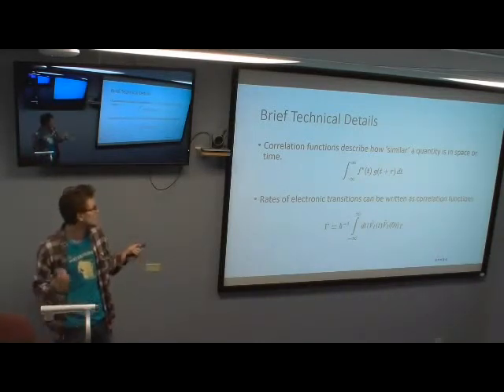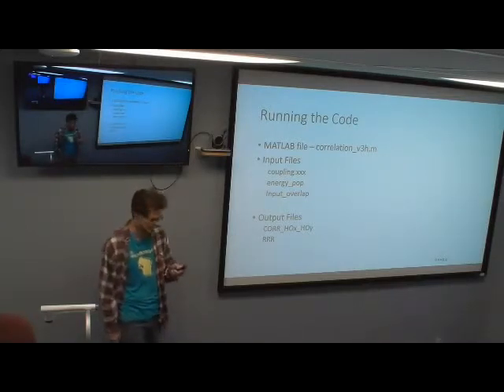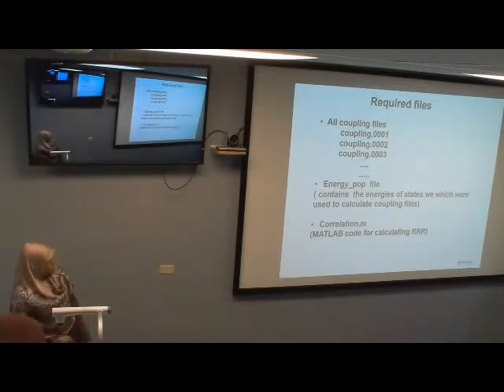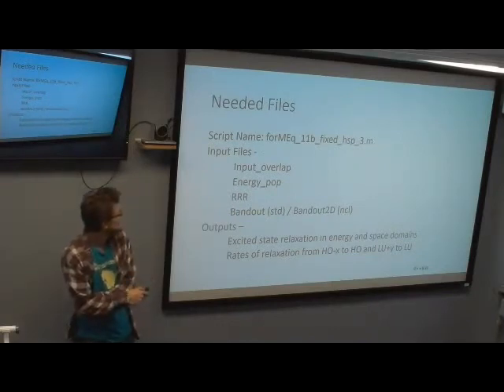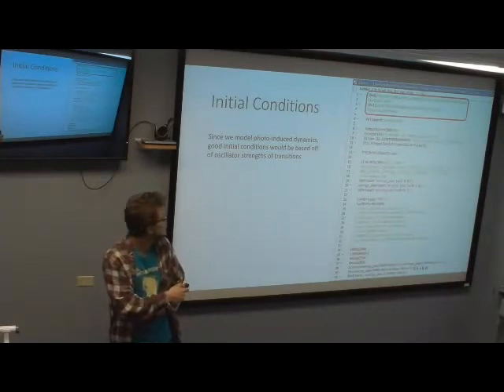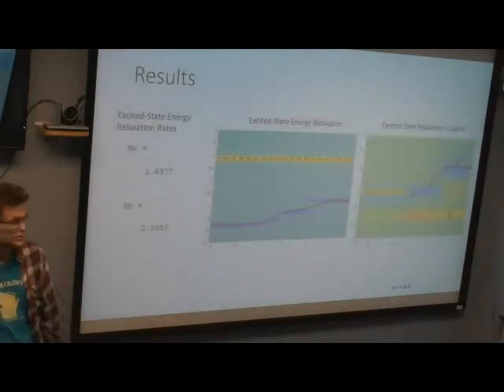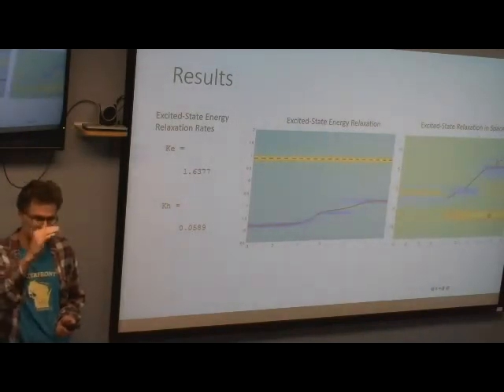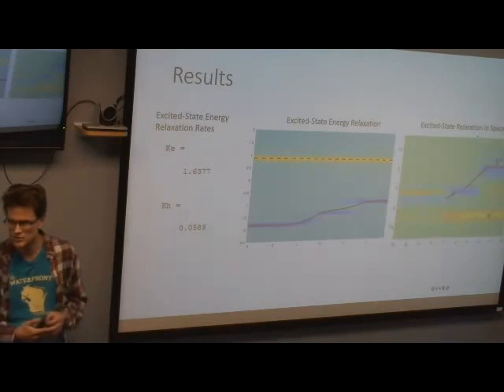GM5, Chapters 3-5